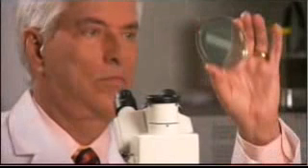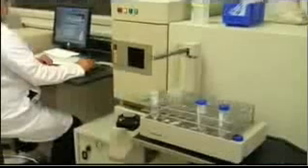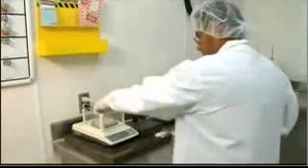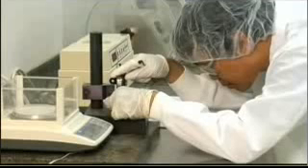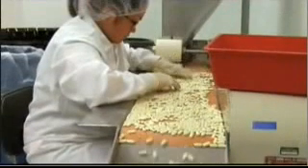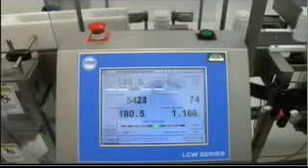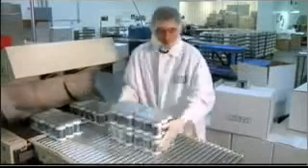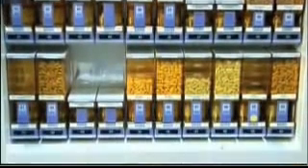USANA Health Sciences Manufacturing Facility Tour - Dr. Tim Wood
Buy your USANA products here!

USANA Health Sciences manufactures the highest rated nutritional supplementation in the world. It was founded in 1992 by Dr. Myron Wentz, a world renown microbiologist and immunologist whom also received the "Albert Einstein Award" for advancements in the Life Scinces. Here head Scientist Dr. Tim Wood takes you on a journey of USANA's state of the art manufacturing facility which is also registered with the FDA.
1992 Dr. Myron Wentz founds USANA with a vision of a world free from pain, suffering and disease.
1996 USANA listed on NASDAQ National Market System with the ticker symbol USNA.
1998 USANA surpasses $100 Million Annual sales
2002 USANA-sponsored U.S. & Canadian Speedskaters compete in the Salt Lake City Winter Olympic Games.
2003 more than 12 Million Essentials supplements sold worldwide.
2004 USANA unveils revolutionary Sense self preserving formulas.
2005 The Wentz Medical Centre & Laboratory, funded by Dr. Myron Wentz, opens in Uganda.
2006 USANA named official health supplement supplier of the Sony Ericsson WTA Tour.
2007 Dr. Myron Wentz receives Albert Einstein Award.
2008 USANA launches it's Rev3 energy products.
2009 CEO Dave Wentz named one of the country's powerful CEO's 40 and Under by Forbes.com
2010 USANA Winner Australian Business Awards - eApprentice
2011 USANA becomes a registered FDA facility
2012 USANA Winner Australian Business Awards - Best Small Business